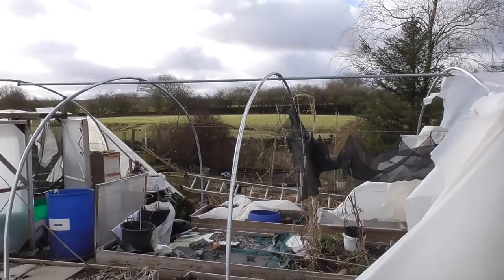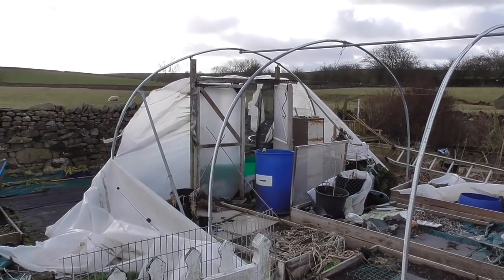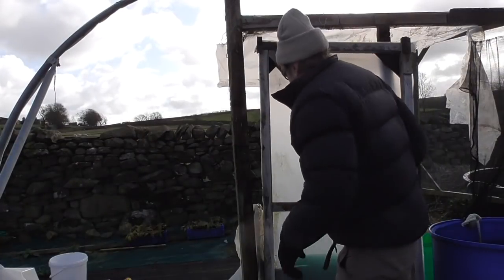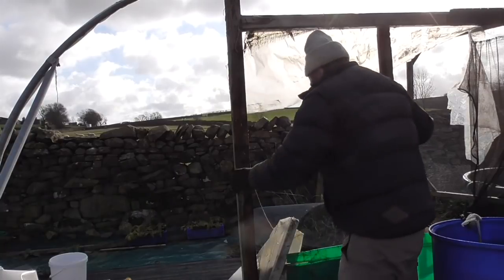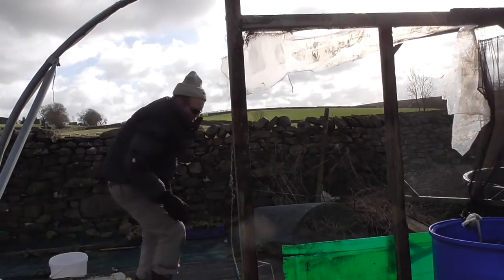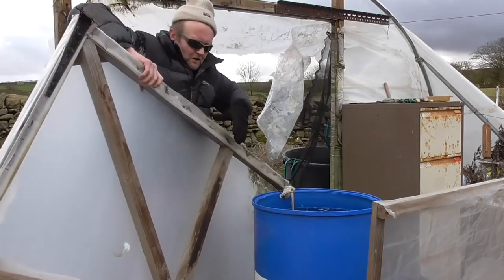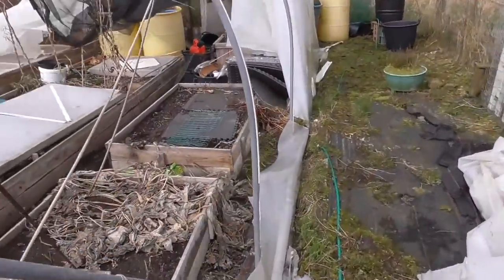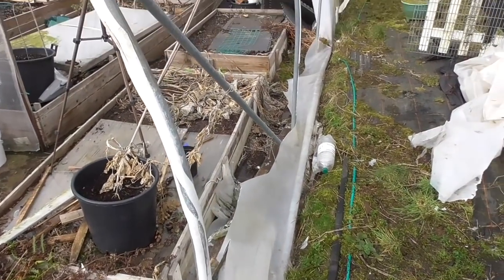Allotment Diary : Polytunnel repair part 1.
The polytunnel has now been destroyed by the storm and is in need of a replacement cover and any other bits that need fixing.
It's going to be a big job but had to start somewhere.